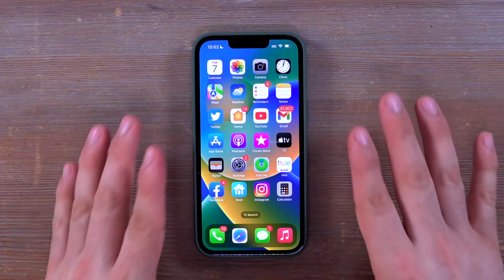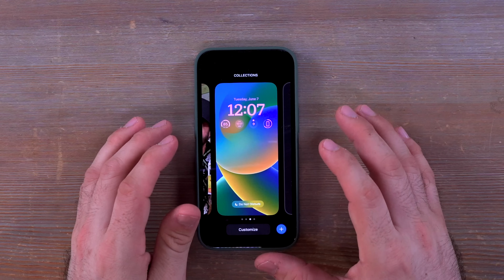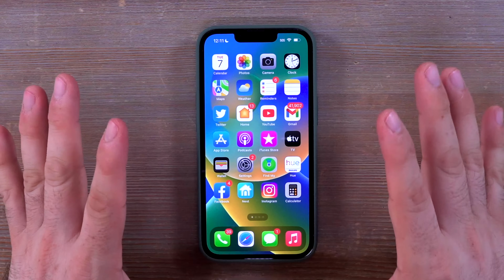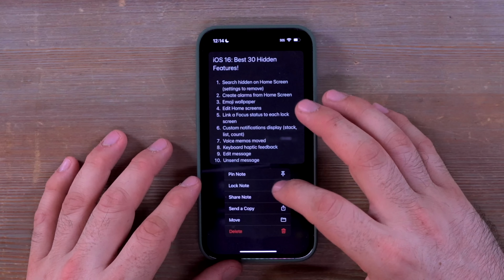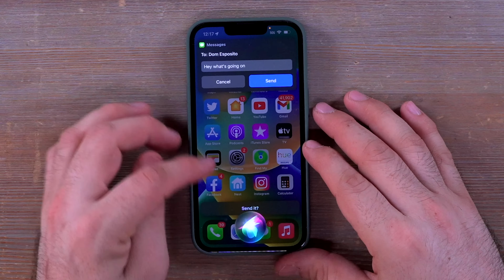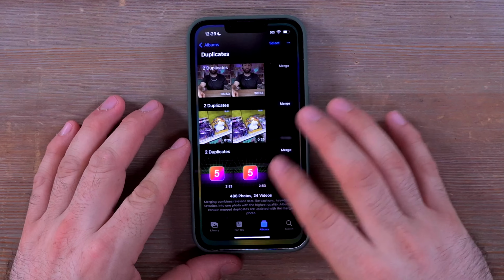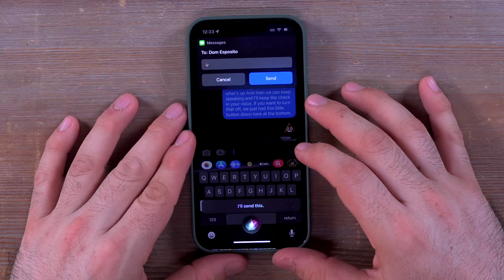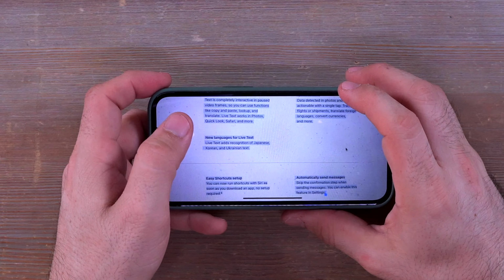iOS 16 Best Hidden Features 🤫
Hidden Features in iOS 16 beta! We have 30+ of the best and top hidden features within Apple's new iOS 16 Beta! These hidden features are found in iOS 16 beta and will launch with iPhone 14!